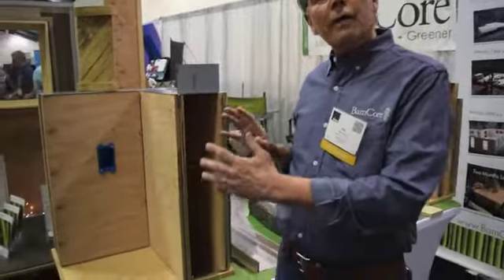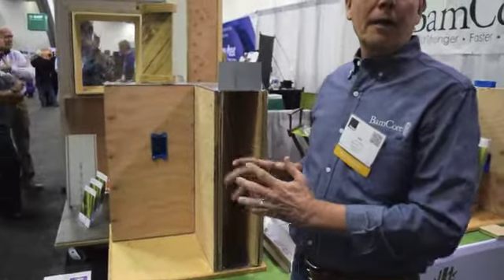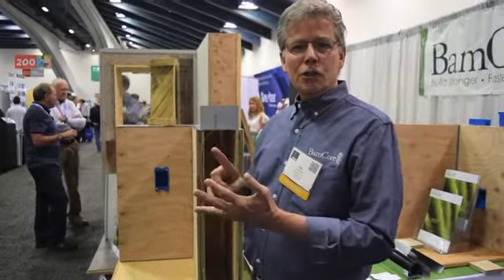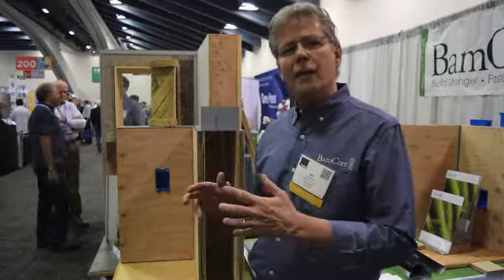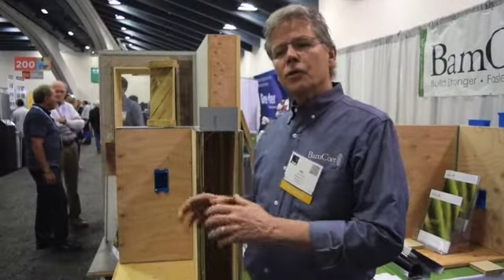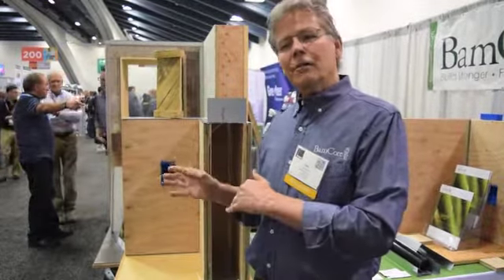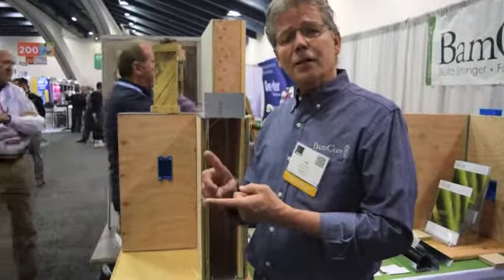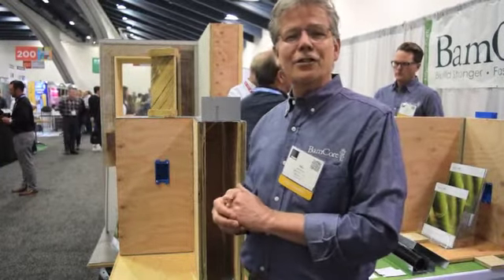BamCore at PCBC 2016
Bamboo manufacturer BamCore presents their products and services at the 2016 Pacific Coast Builders Conference in San Fransisco, Ca.